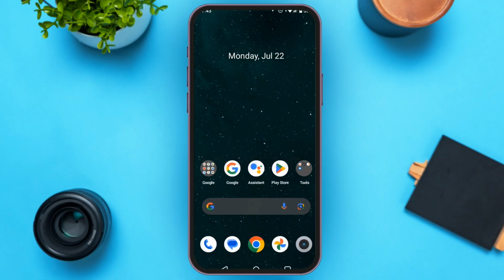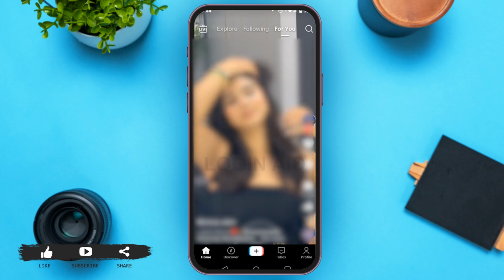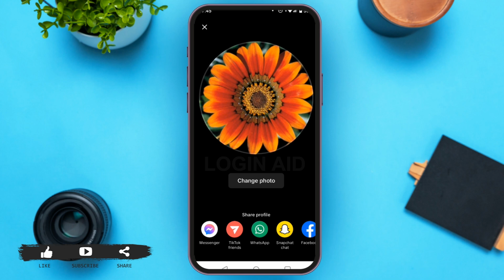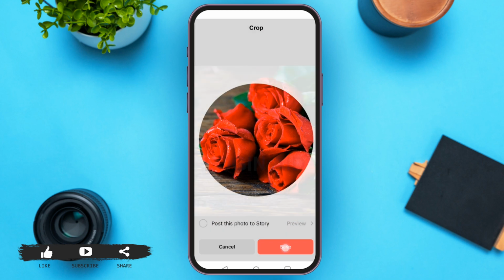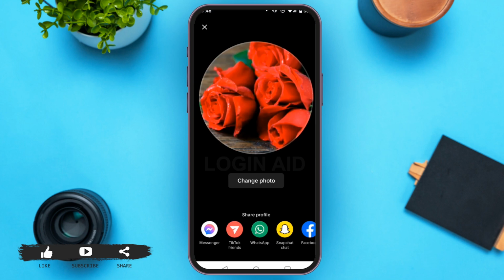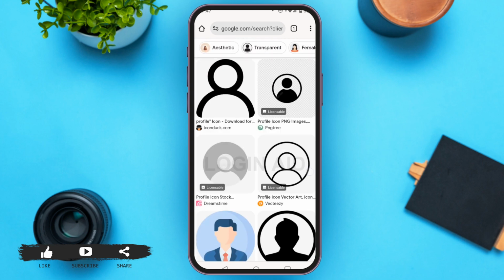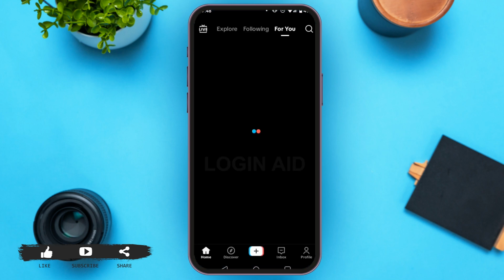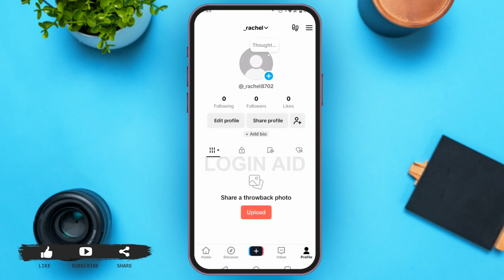How To Edit Or Remove Profile Picture In TikTok 2024 | Update Your TikTok Profile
Learn how to edit or remove your profile picture in TikTok with this step-by-step guide. We’ll walk you through the process of updating your profile picture or removing it entirely, helping you keep your profile fresh and up-to-date. Perfect for users looking to manage their TikTok profile with ease.